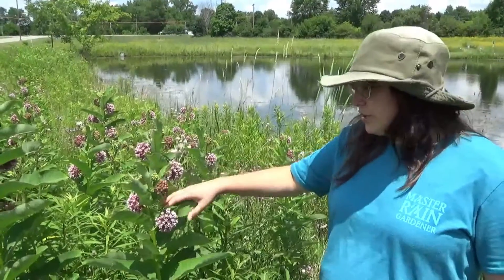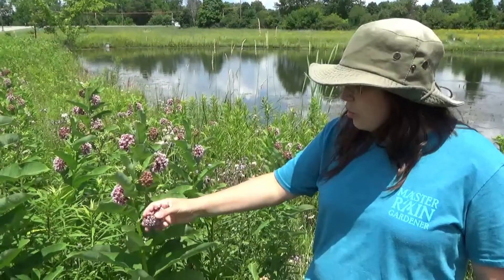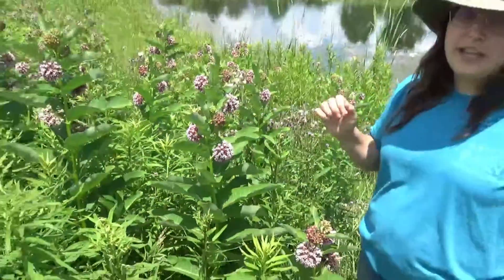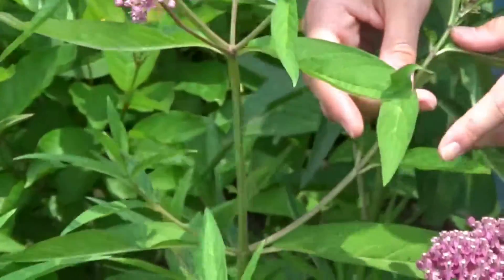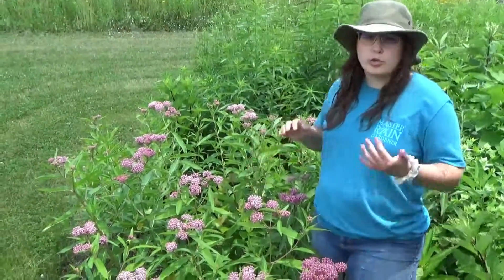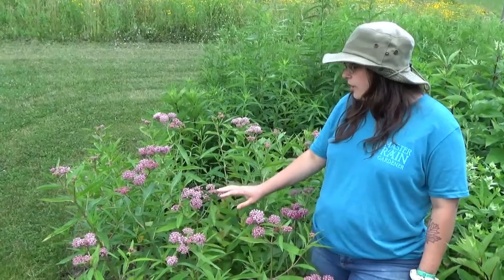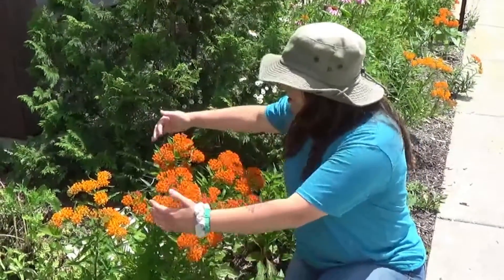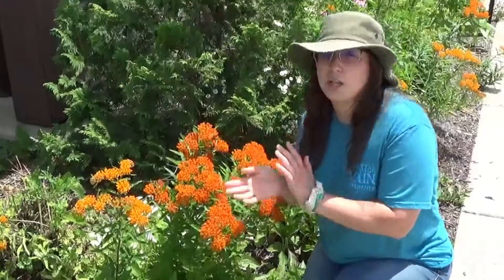Milkweed: Common, Swamp, and Butterfly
July's native plant that we are featuring is milkweed (Asclepias spp.). The common, swamp, and butterfly milkweed are all great options for your native plant garden. You can find milkweed plants blooming in a prairie or by a pond around June-July. Be sure to stop and take a look at any milkweed you find. You might see some monarch caterpillars munching on the leaves or bees enjoying the nectar.